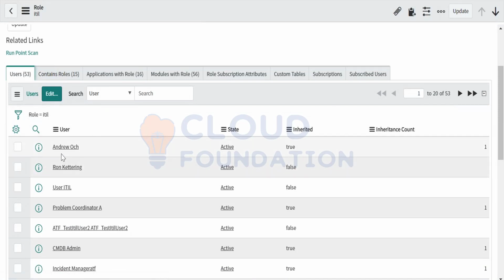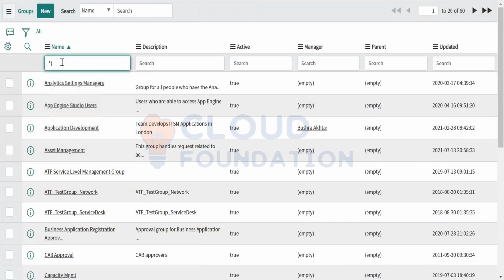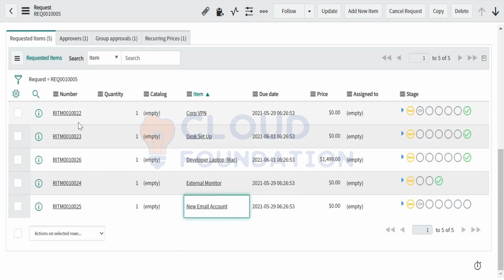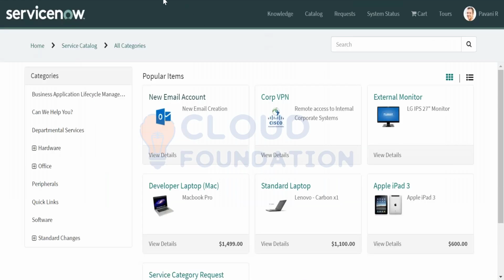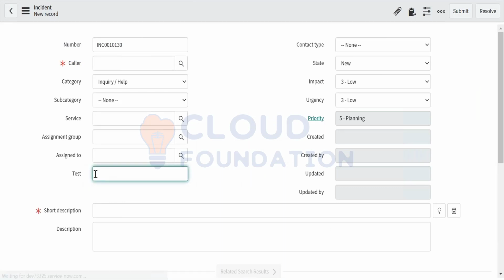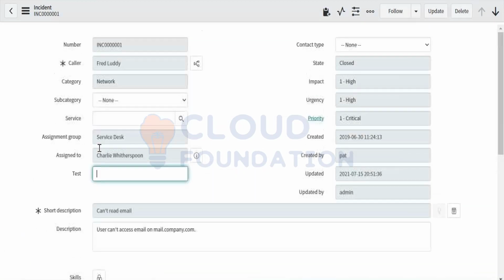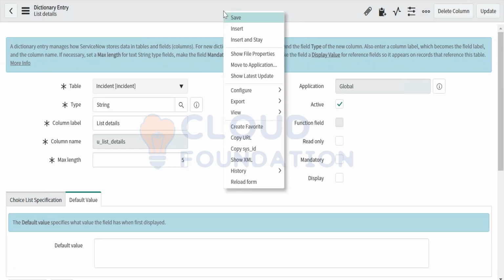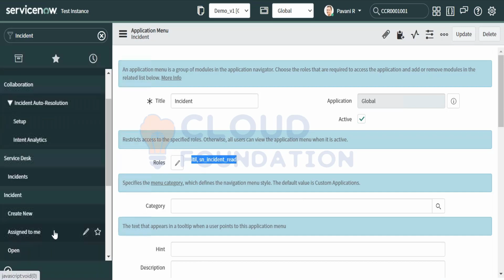ServiceNow Training | ServiceNow Training Online | ServiceNow Training Videos | Cloudfoundation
TimeStamps: -
00:30 - Role
27:13 - Record Producers
34:06 - Form Elements